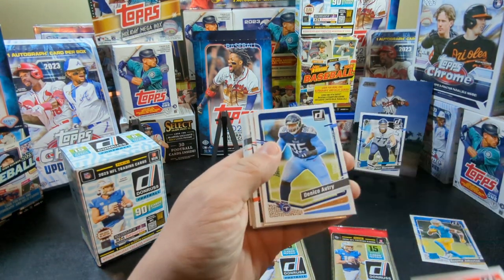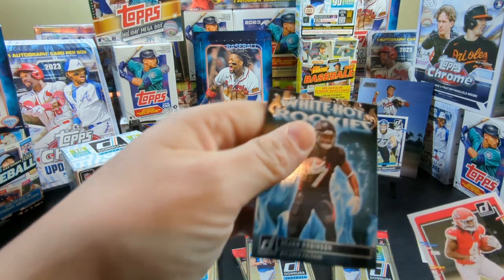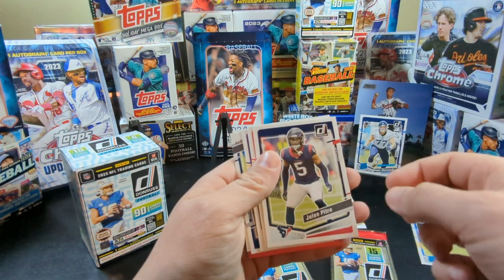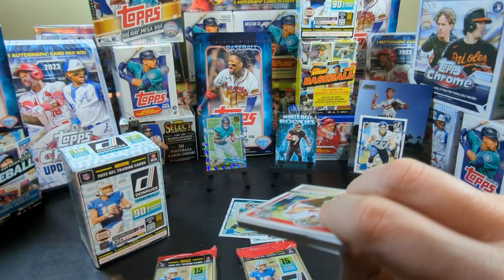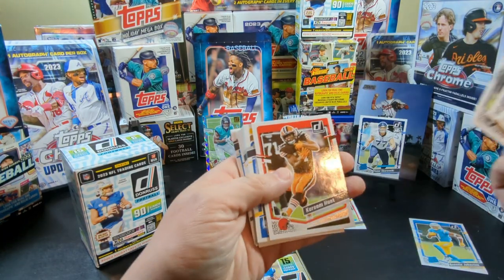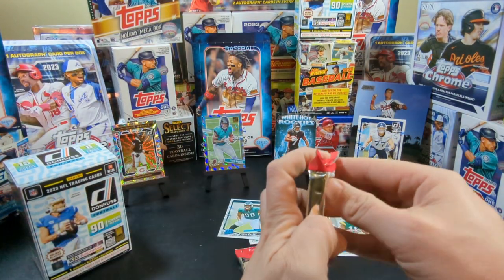Donruss Football Blaster 2023 DOWNTOWN HUNTING!!!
Join me as I unbox about Donruss football blaster box in search of the ever elusive DOWNTOWN insert